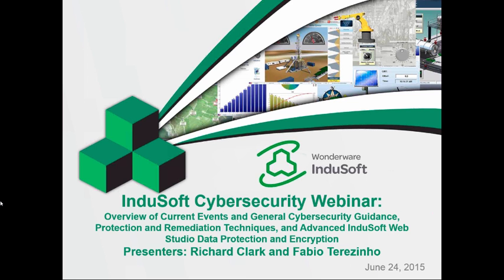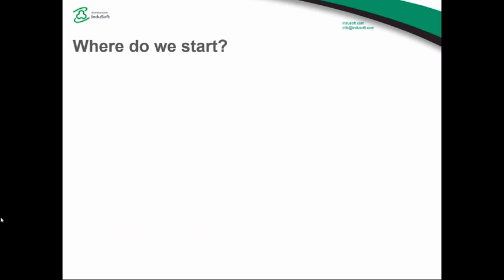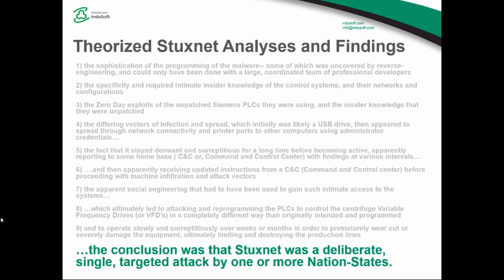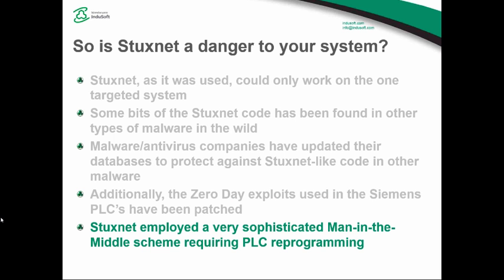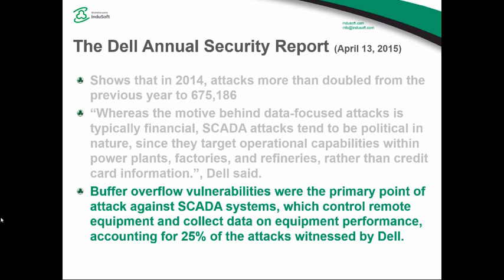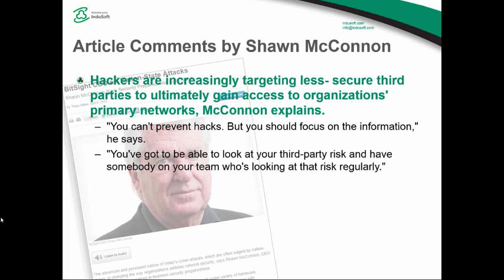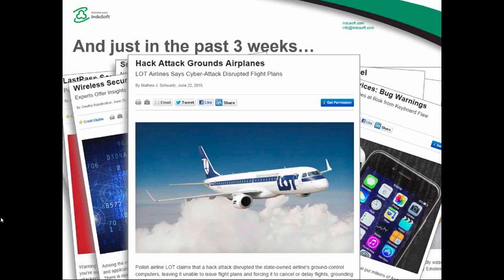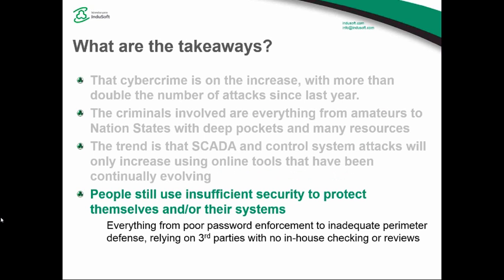Recent Cybersecurity Concerns and How to Protect SCADA/HMI Applications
There are new threats to cybersecurity for HMI/SCADA applications every week, and it can be difficult to stay on top of current threats and concerns. InduSoft is here to help, with an analysis of recent cybersecurity threats and how to take steps to protect SCADA/HMI systems from the vulnerabilities they seek to exploit. We will also be discussing the security features available in InduSoft Web Studio and how to take advantage of them to create the most stable, secure HMI or SCADA application possible.